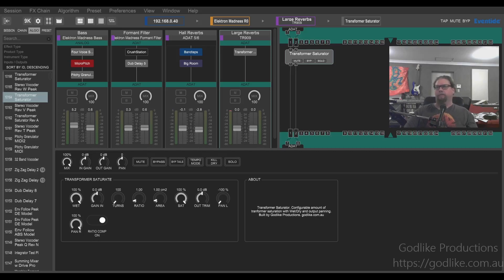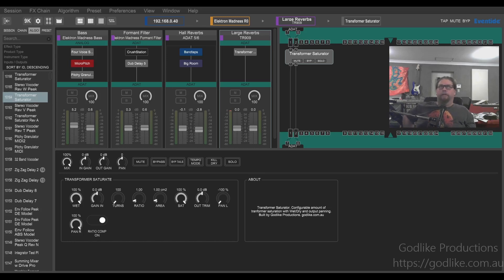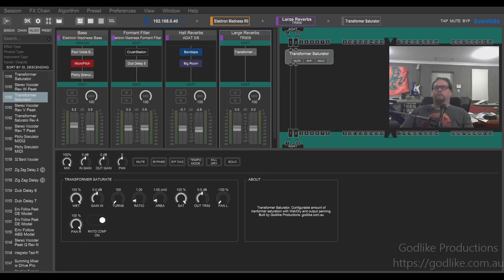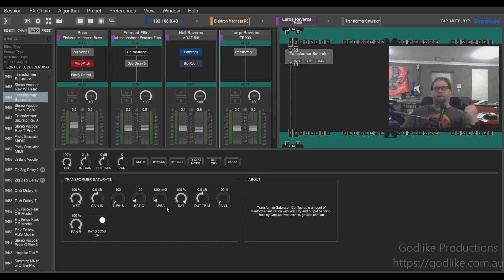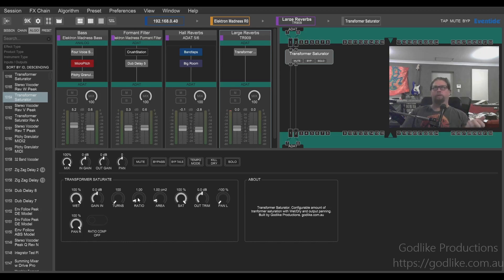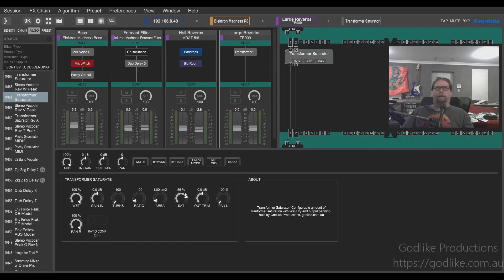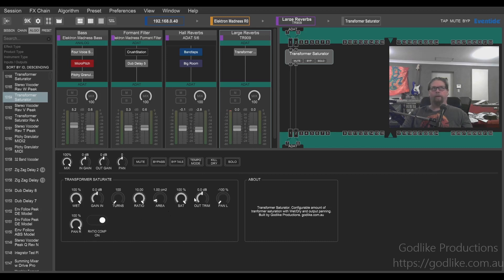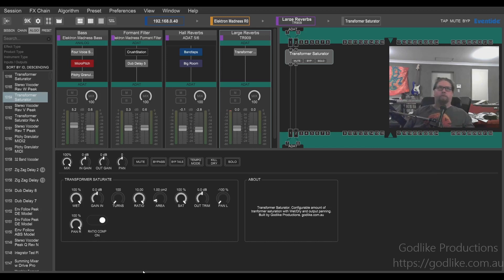H9000 Transformer Saturation Demo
Here's our latest Eventide H9000 algorithm.  Great for imparting gentle transformer warmth or crunching your signal far beyond the health limits of your input channel.
This algorithm is available for free to our paid subscribers over